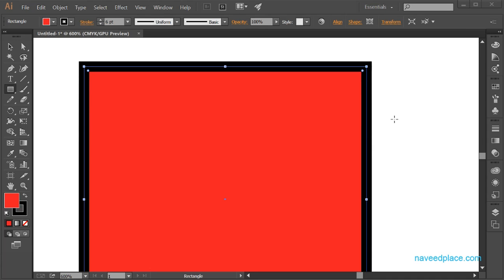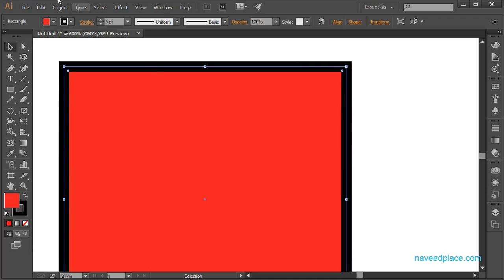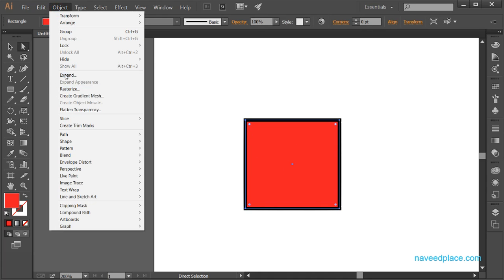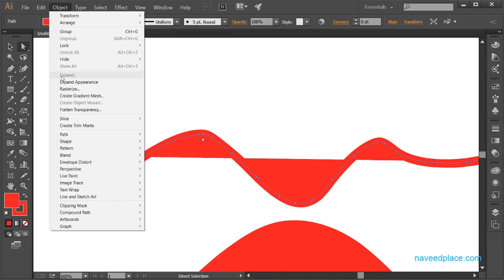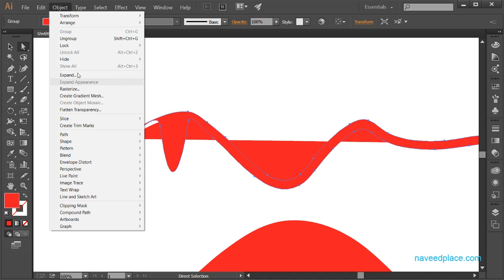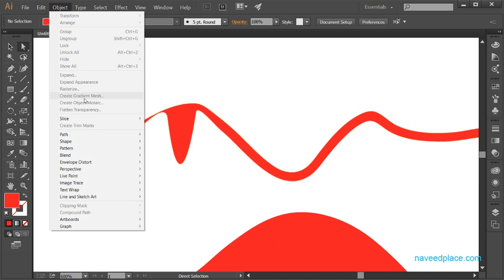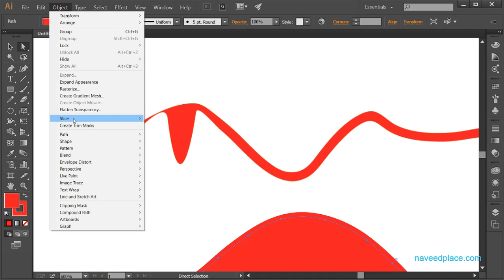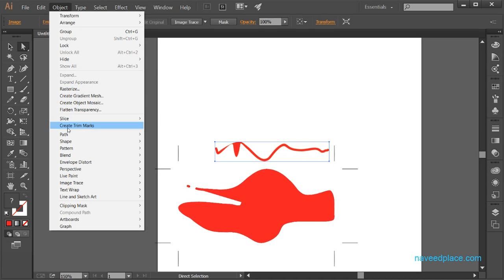Illustrator - Expand, Expand Appreance,Rasterized , Slice , ShowtrimMarks Tutorials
Learn Adobe Illustrator - Expand, Expand Appreance,Rasterized , Sclice , ShowtrimMarks Tutorials In Object of Adobe Illustrator Tutorials